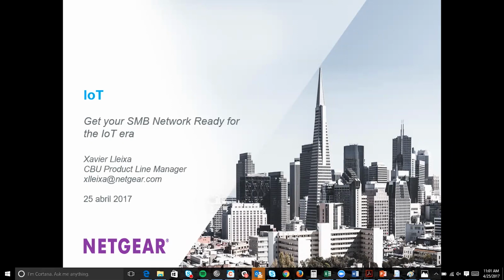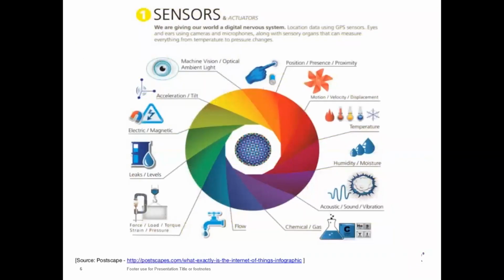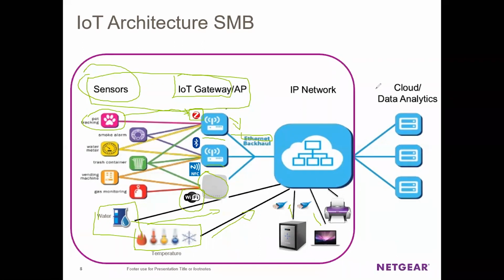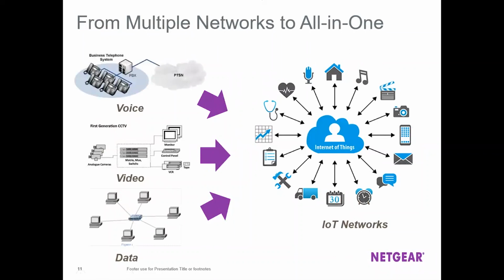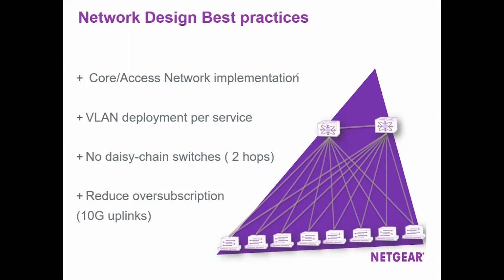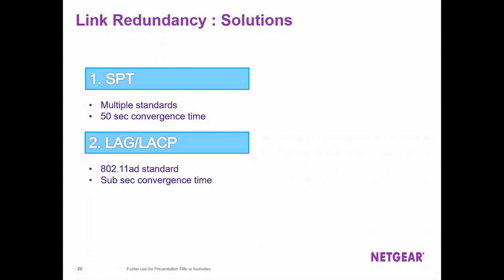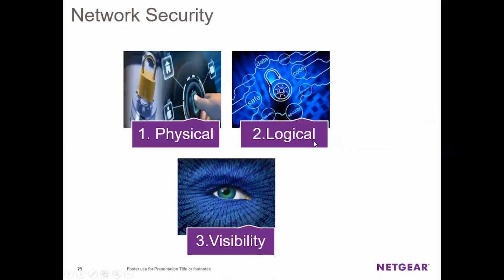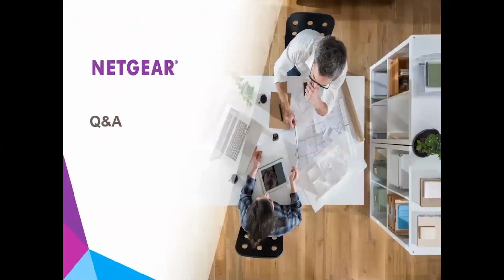Get Your Network Ready for IoT | Business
IoT is here and with more devices connecting to our networks, implementing a solid network ready to support new types of traffic is that much more important. In this webinar, will cover best practices and guidelines to design and implement optimal IoT networks.